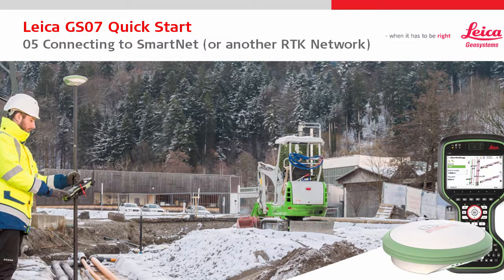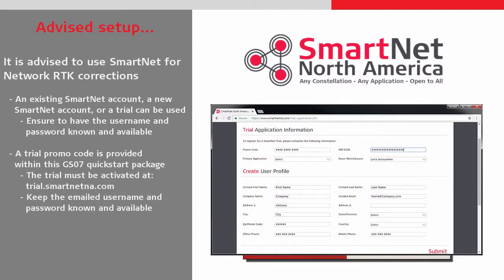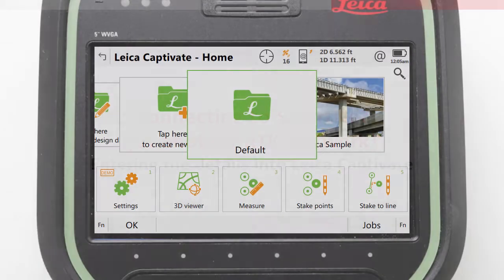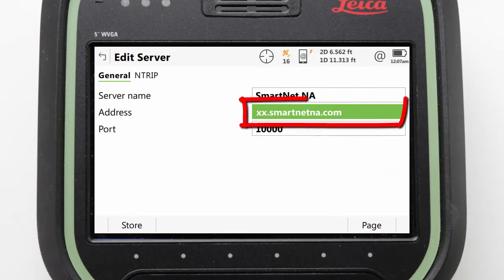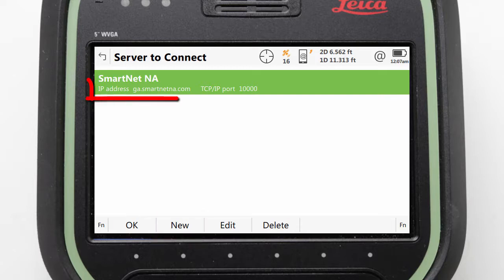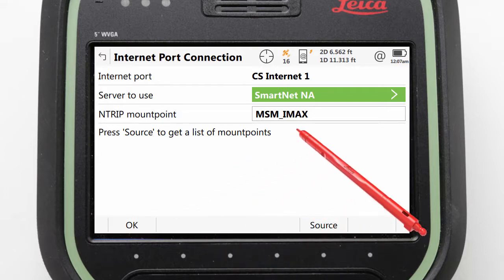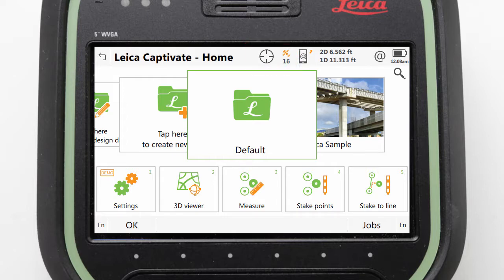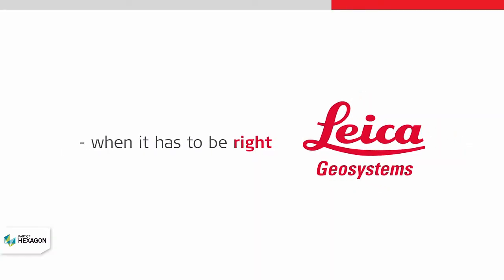GS07 QS Video 05 Connecting to SmartNet or another RTK Network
The GS07 is Leica Geosystems’ new mid-range GNSS smart antenna. This video focuses on how to prepare activate the SmartNet trial and connect to the RTK Stream.